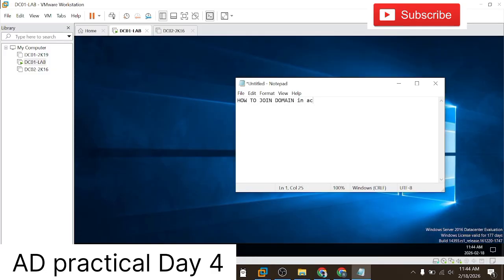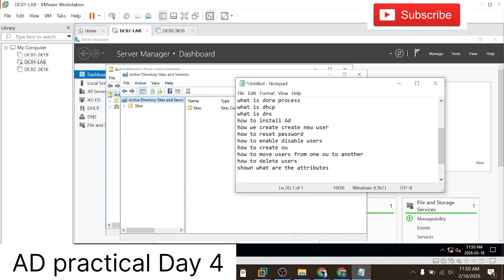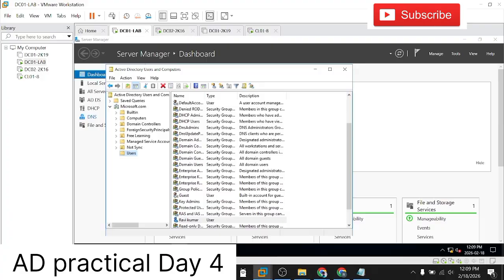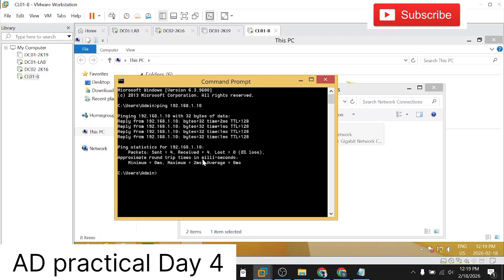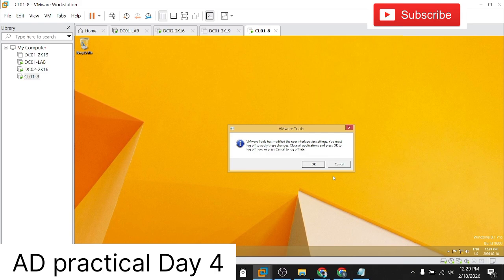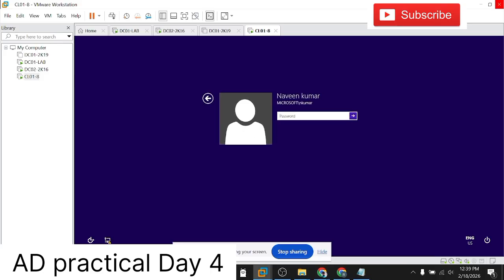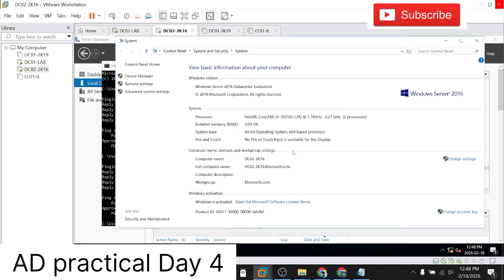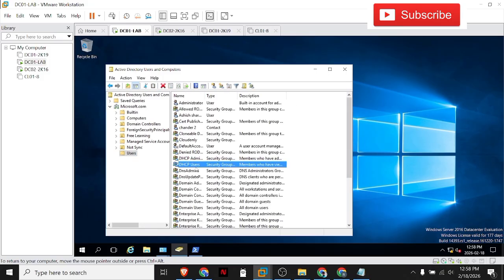Day 4 | Plz subscribe |User flow, new client machine, join domain.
🚀 Active Directory Practical Class | Real-Time Lab Training for IT Professionals

Are you working in Helpdesk, Desktop Support, or System Administration and want to upgrade your skills?

In this video, we cover Active Directory practical concepts with real lab demonstrations — not just theory! This session is designed to help you understand how AD works in real corporate environments.

Domain, Forest, and Tree concepts

Organizational Units (OU)

Group Policy basics

Password reset & account unlock

Interview-focused practical questions

This training is perfect for:
✔ IT Helpdesk Engineers
✔ Desktop Support Professionals
✔ System Administrators (Beginners)
✔ Students preparing for IT interviews
✔ Anyone planning to move into Cybersecurity or Cloud

💡 Our sessions focus on practical learning, daily challenges, and live discussion — so you can gain real confidence, not just knowledge.